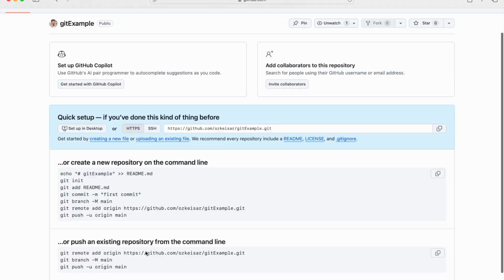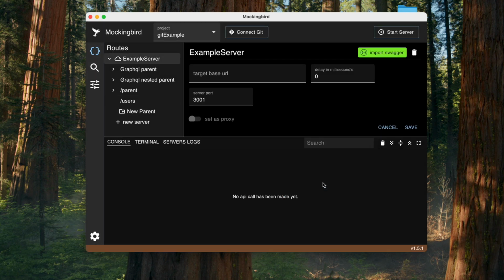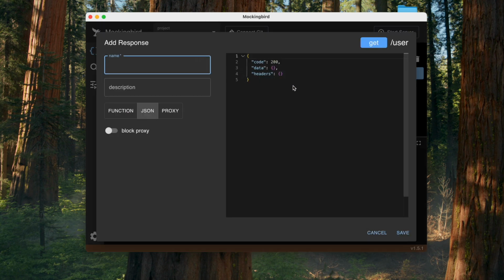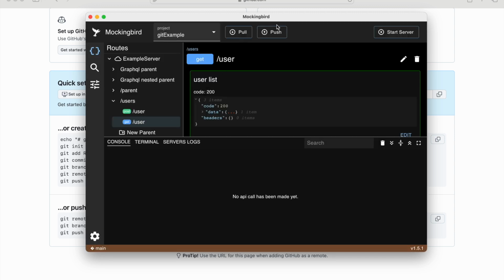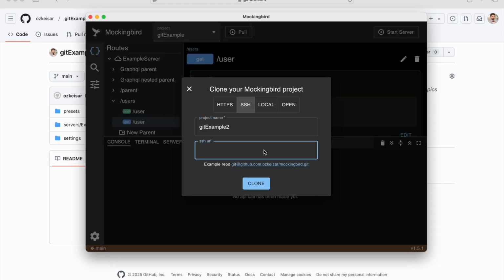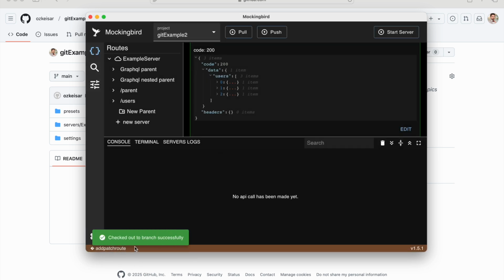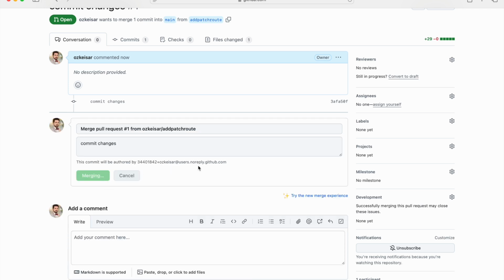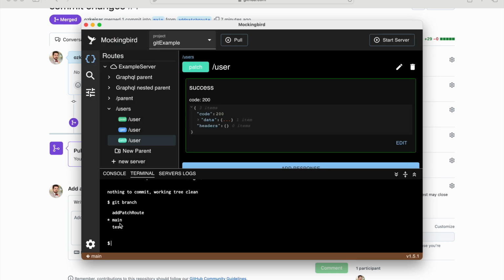Git + Mockingbird Tutorial: Simplify Mock API Management and Collaboration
Discover the power of integrating Mockingbird with Git in this step-by-step tutorial! 🚀
Learn how to:

Create and manage projects in Mockingbird.
Push mock data to Git repositories for seamless sharing.
Clone projects to maintain consistency across teams.
Use Git branching to manage changes and merge updates effortlessly.
Leverage Mockingbird’s built-in terminal for Git workflows.
This tutorial demonstrates how Mockingbird and Git work together to streamline collaboration, simplify version control, and reduce costs by eliminating the need for extra infrastructure.

💡 Whether you’re a developer or team lead, this integration is a game-changer for managing mock APIs efficiently.